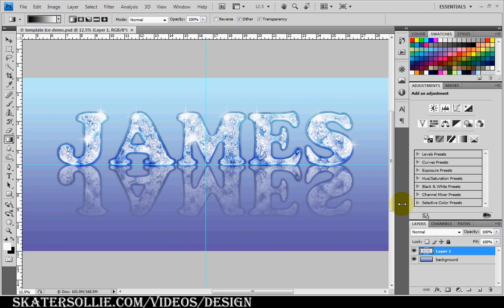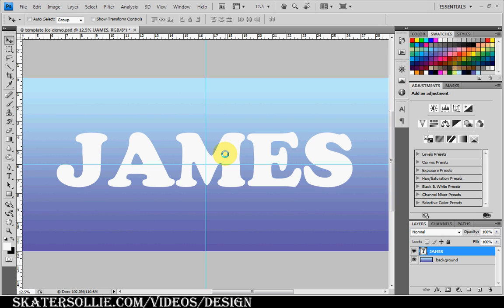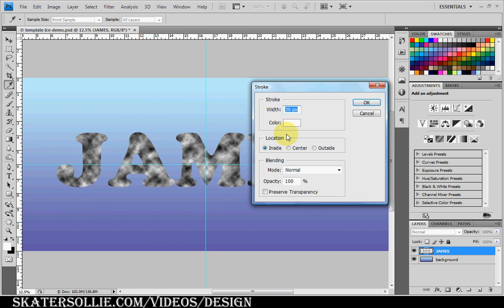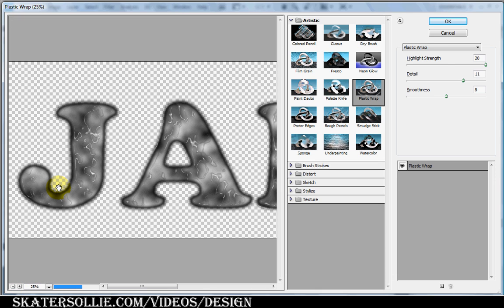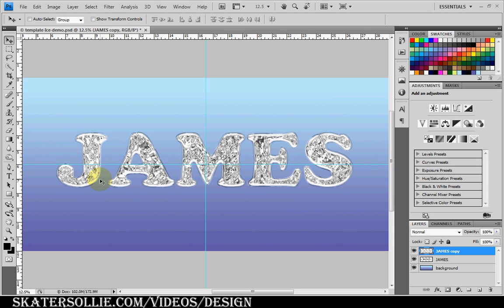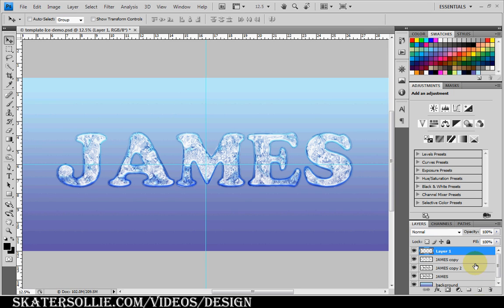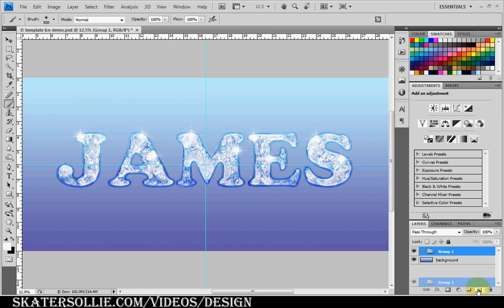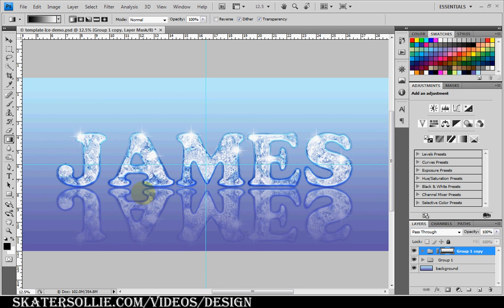Ice type font design tutorial for adobe photoshop cs4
Learn to create ice font / text designs using adobe photoshop cs4. Great tutorial in learning to make ice designs.